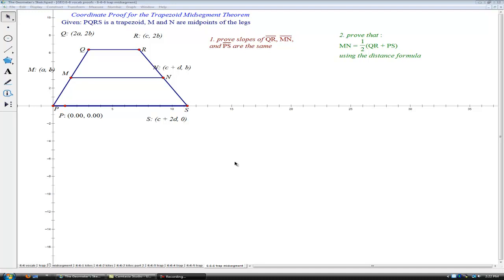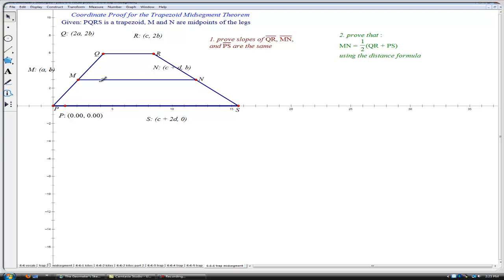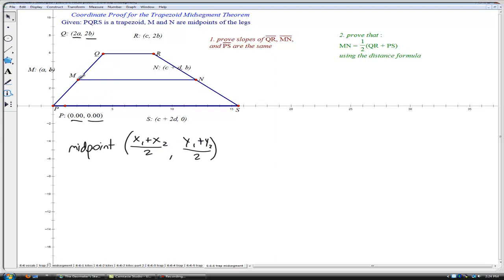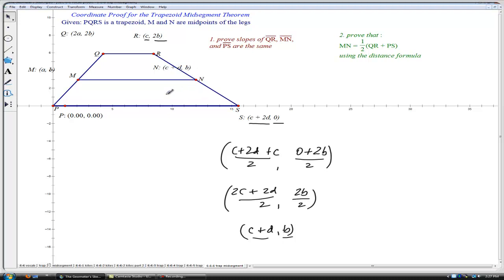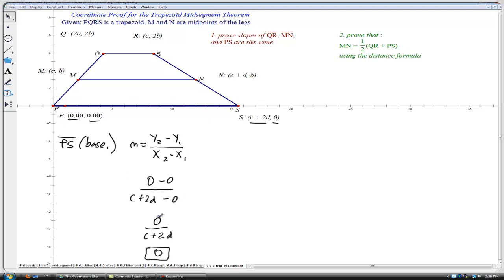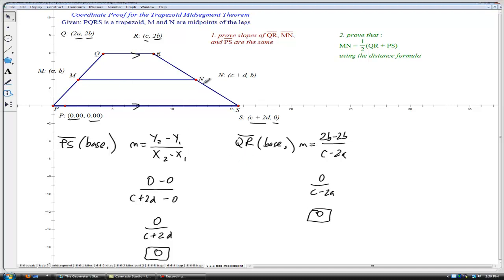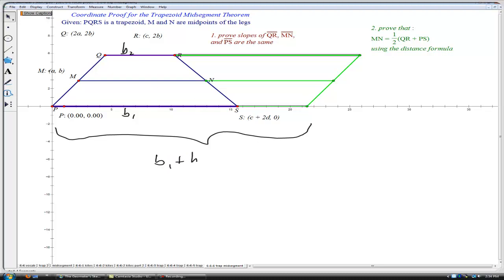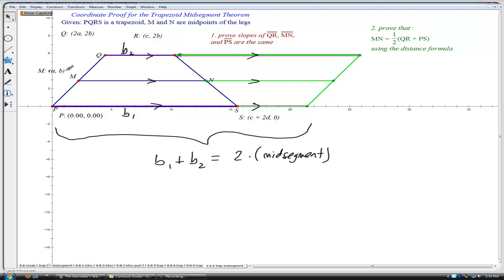midsegment theorem for trapezoid (geometry)